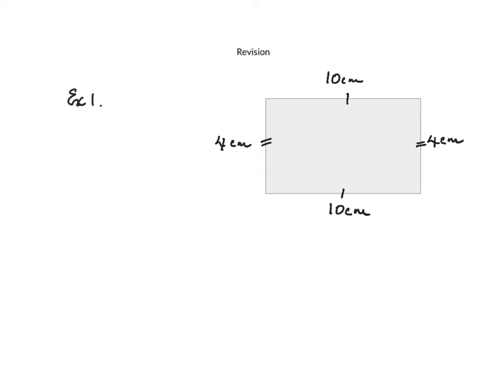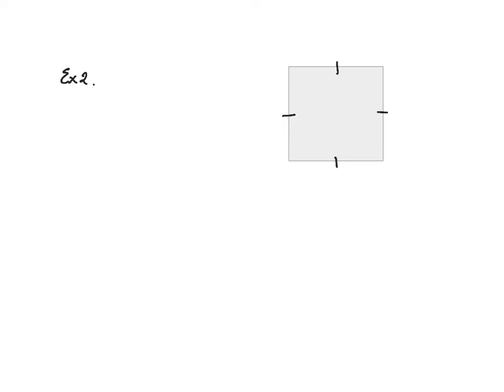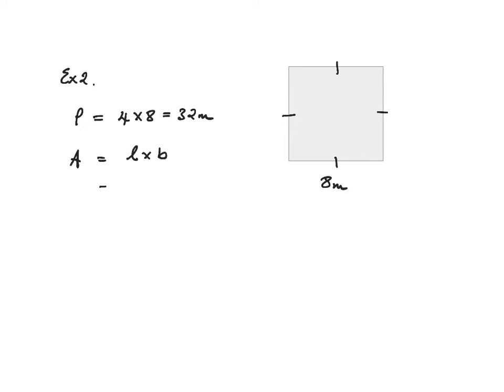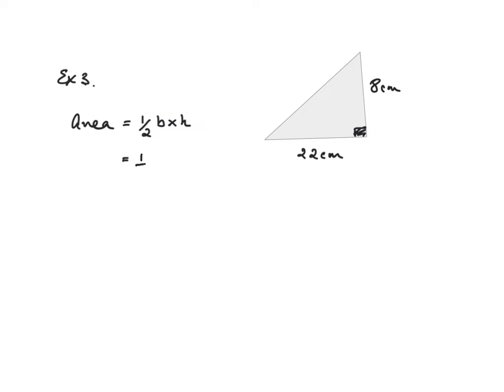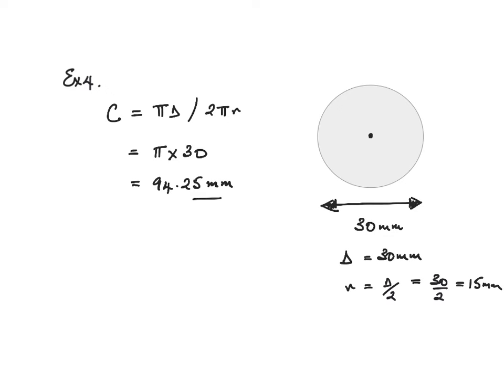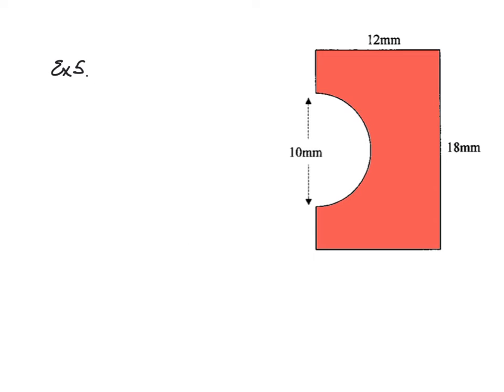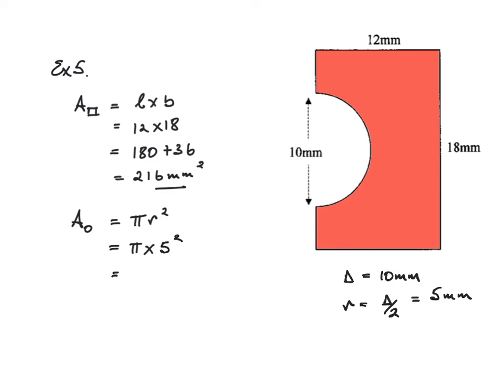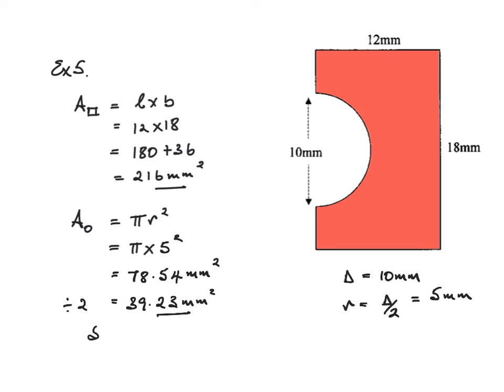S3 Areas & Volumes 1